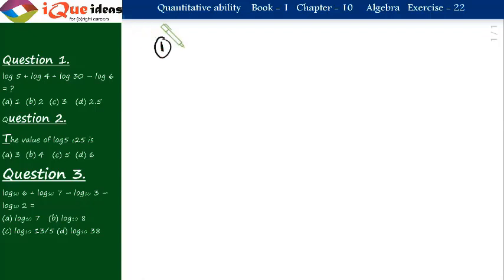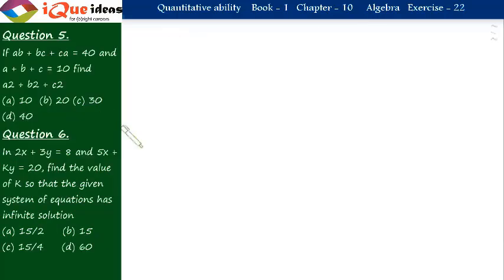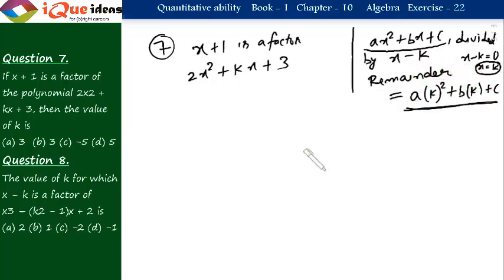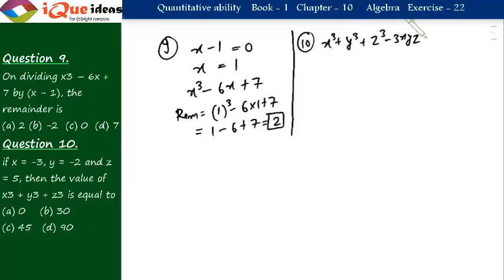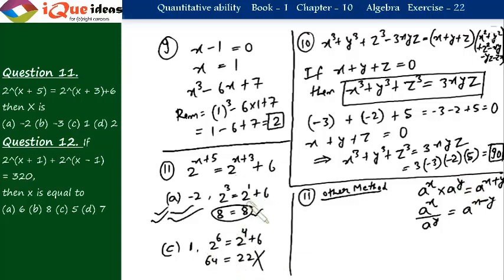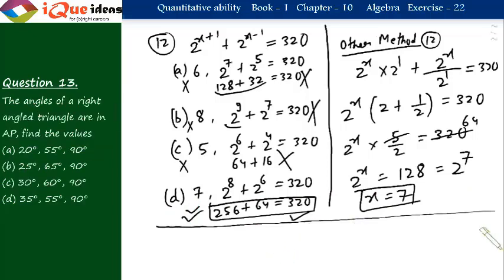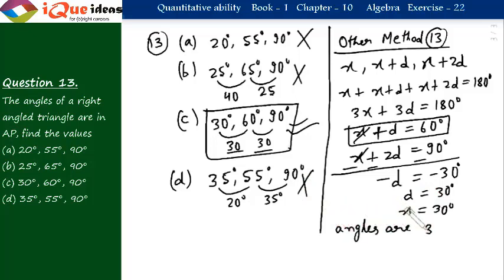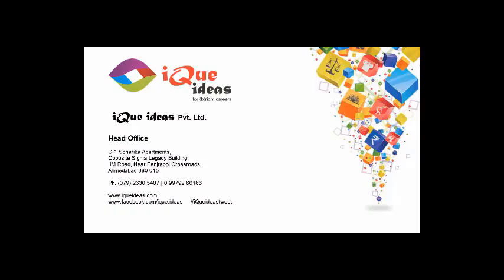Algebra Exercise 22 Book 1